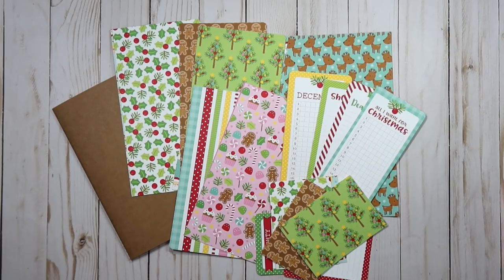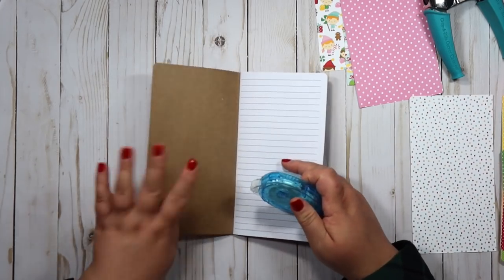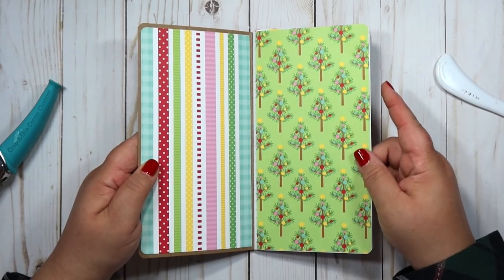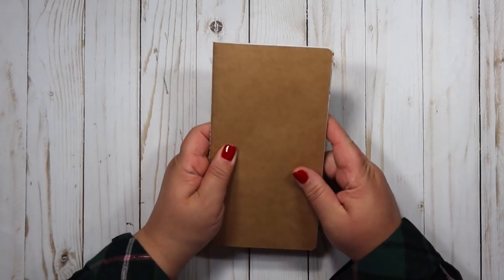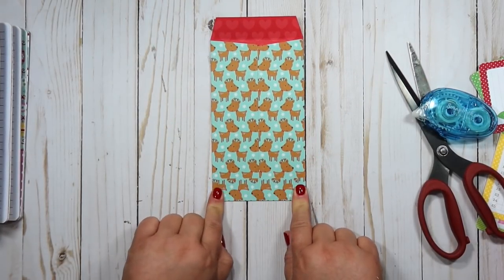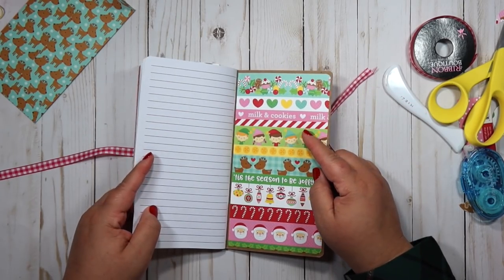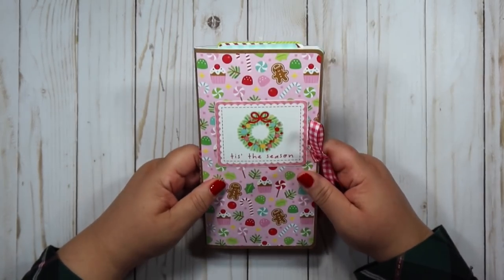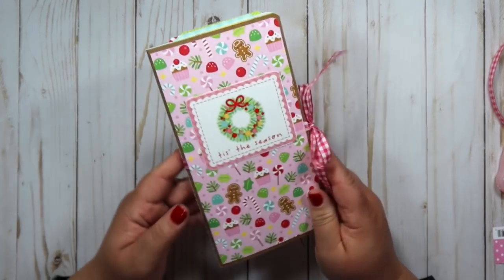DIY Christmas Planner | Christmas in July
Hello Friends!
xo Amber

Shop the video:

Blank traveler’s notebook I used:

Pink adhesive rollers:

Corner Chomper I use:

Mini glue bottles:

ALWAYS IN MY CRAFT ROOM:

Art Glitter Glue
Little glue bottles with metal tip:
Tim Holtz Tonic Scissors:
Fiskars Paper Trimmer:
Tombow Xtreme Adhesive
Awl (poke tool):
Printer Paper I use for journals:
Fiskars Paper Trimmer:
Scor Tape:
ATG Gun:
Martha Stewart Scoreboard:
Similar Tag Topper Punch:
Ek Success Scorebaord:
Tombow Aqua Liquid Glue:
Circle punch:

Filming equipment:
Camera: Canon G7X Mark III

I’m investing!  Let’s both get free stocks!
Join Robinhood with my link and we'll both get free stock 🤝

Start investing with Acorns today! Get $5 when you use my invite